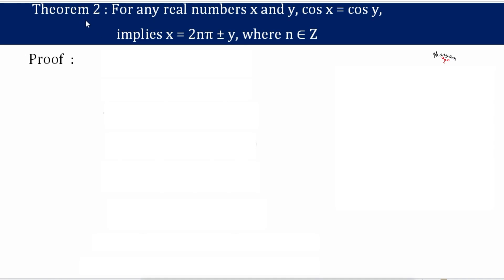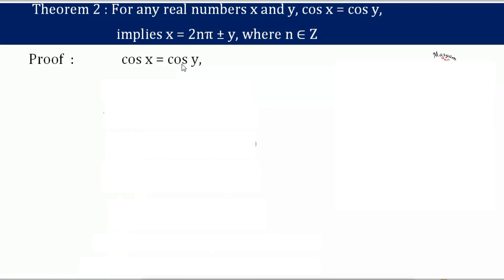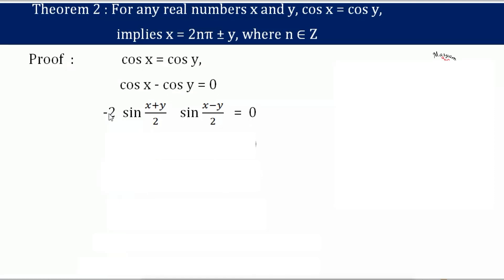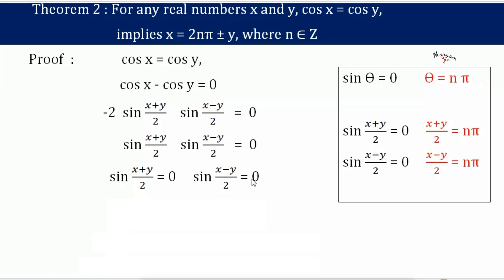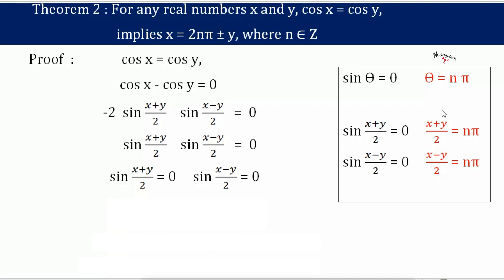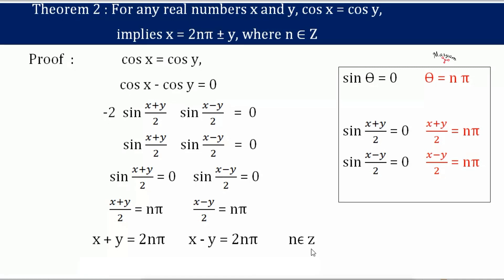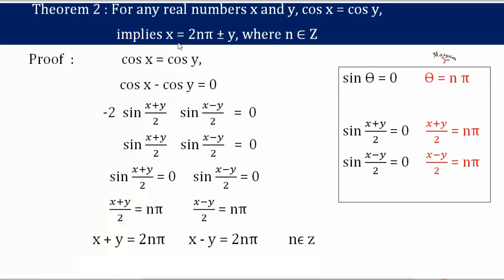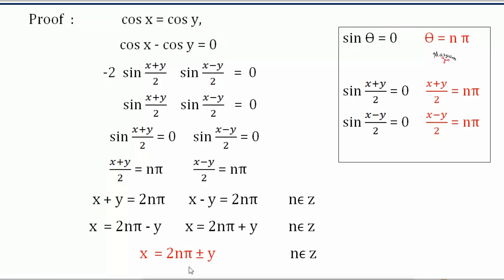Theorem 2 | Chapter 3 | Class 11 | Trigonometry Functions | NCERT math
trigonometry class 11 Theorem 2

 In this video i have discussed Theorem 2 of class 11, chapter 3 (Trigonometric functions )

 The main functions in trigonometry are Sine, Cosine and Tangent. They are simply one side of a right-angled triangle divided by another.
For any angle "θ": (Sine, Cosine and Tangent are often abbreviated to sine, cos and tan.)

 Happy Learning!!!